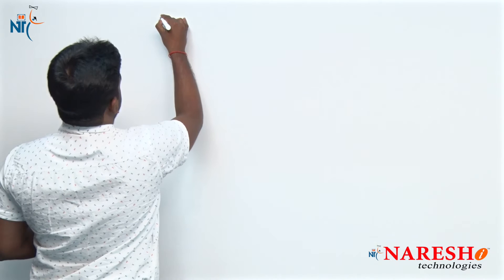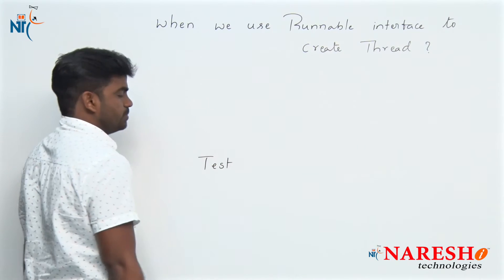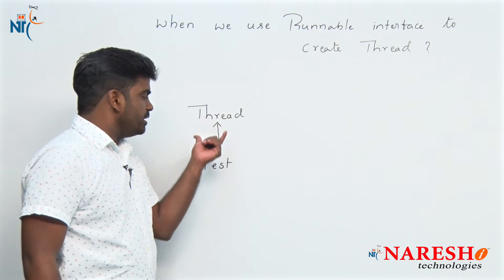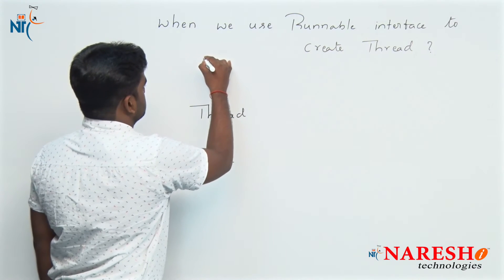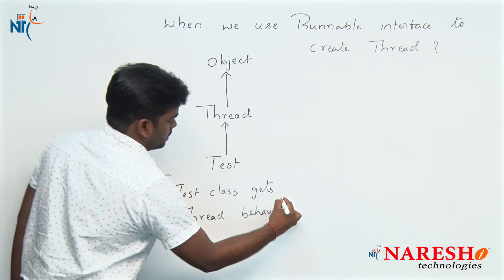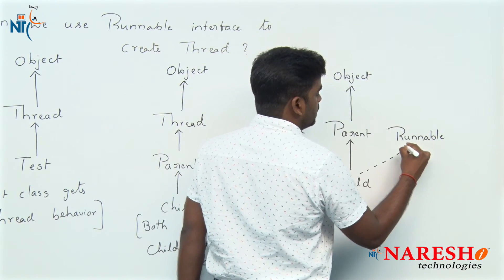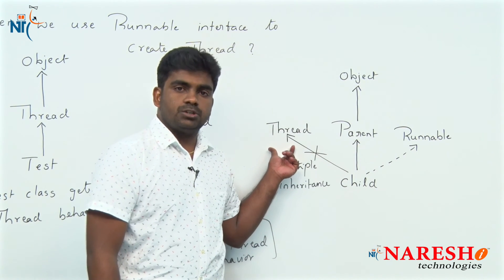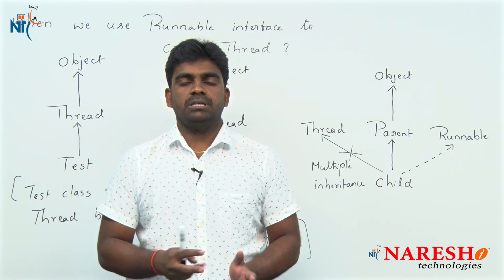When we use Runnable interface to Create Thread || Core Java FAQs Videos | Naresh IT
💡 Our Online Training Features:
• 🎈 Industry-Specific Scenarios
• 🎈 Flexible Timings